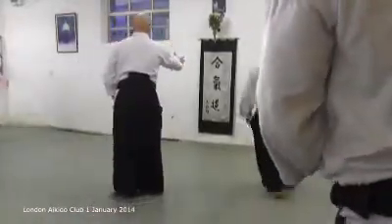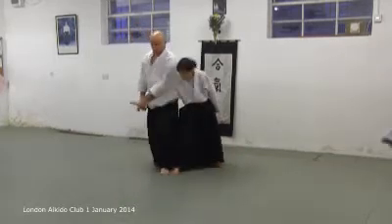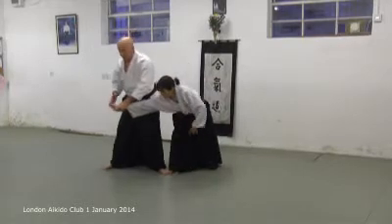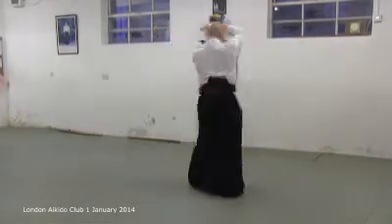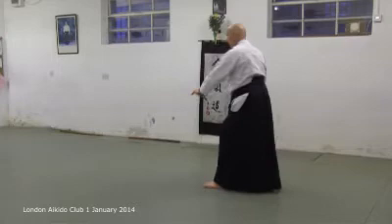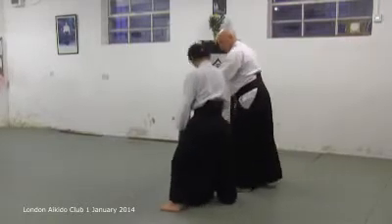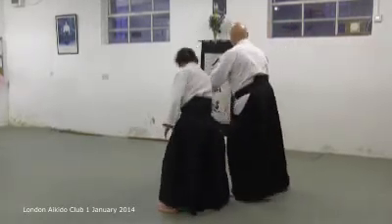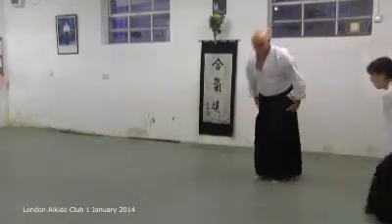Shomen uchi kote gaeshi -1 January 2014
Sensei Andy Hathaway teaching shomen uchi kote gaeshi at the London Aikido Club on 1 January 2014.